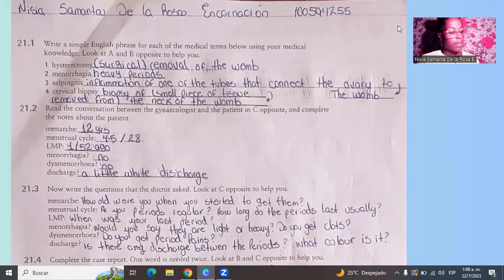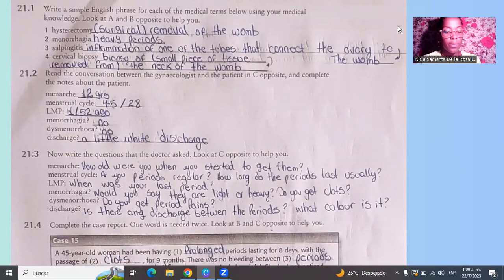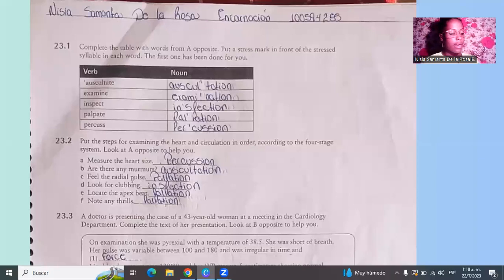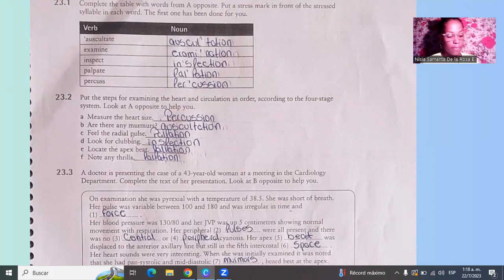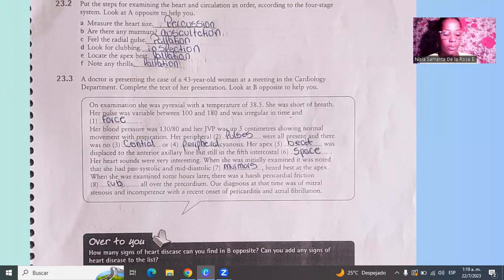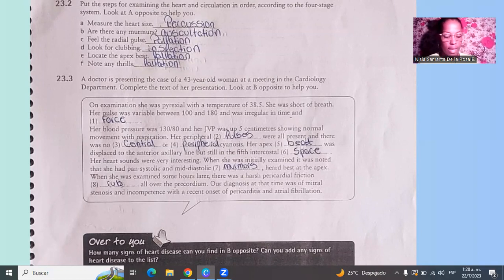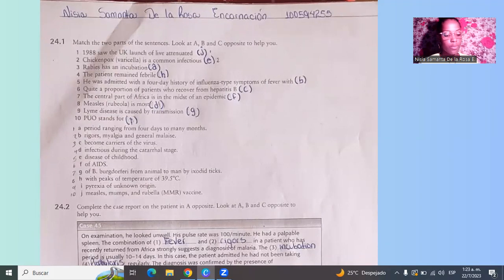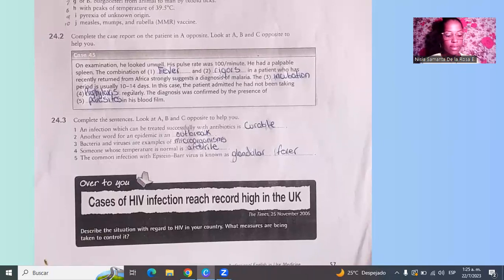Exercises from chapters 21 to 24 - Professional English in Use